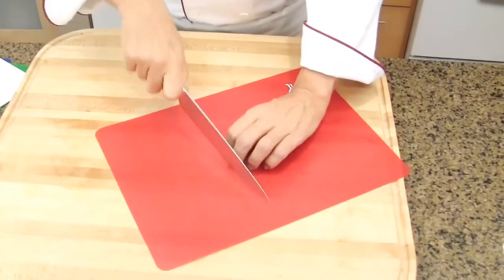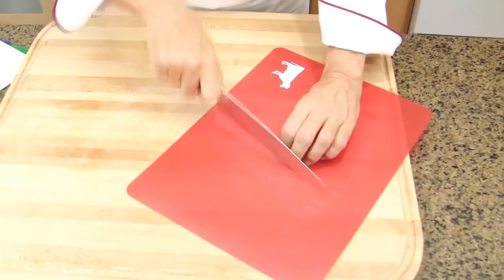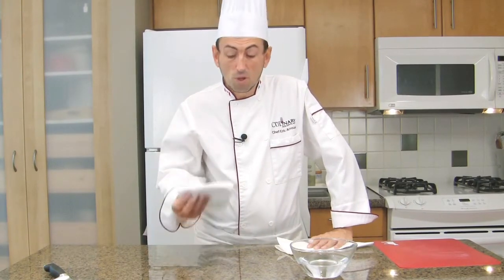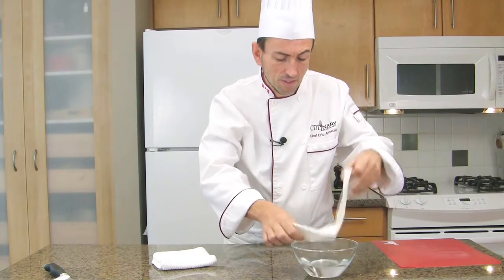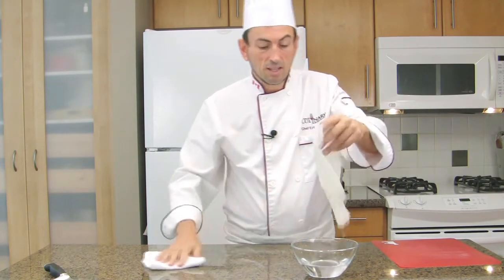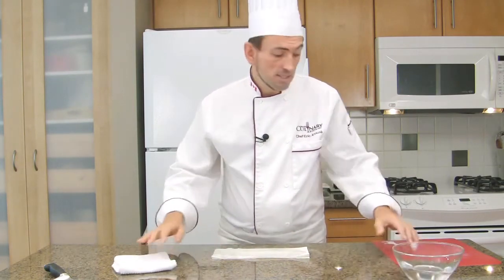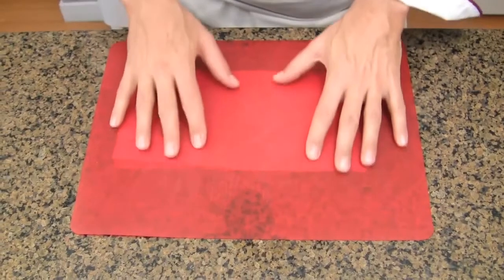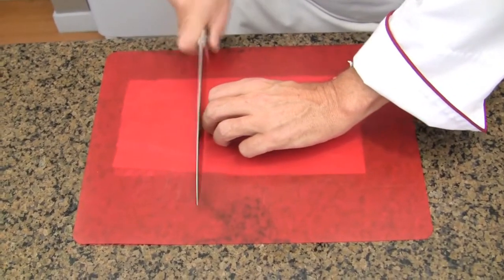How to Set up a Cutting Board - Proper Station Set Up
Learn how to set up a cutting board safely. There is nothing more dangerous than a cutting board that is not stable or is sliding around while you are chopping. Before using sharp knives on your cutting board, you have to make sure that that the board is safely in place.

▶ Thumbs Up and comment on this video.

▶ Chef Eric's Memoir